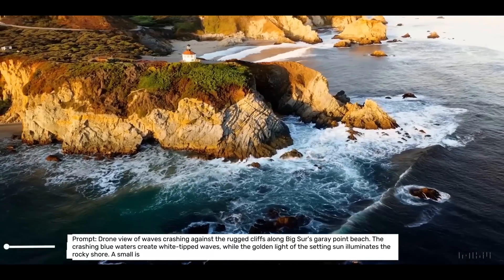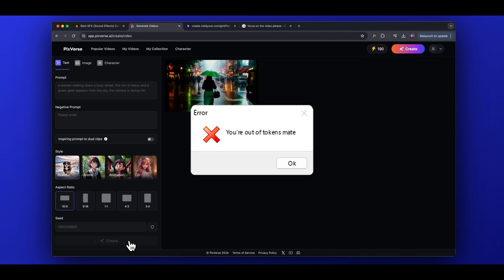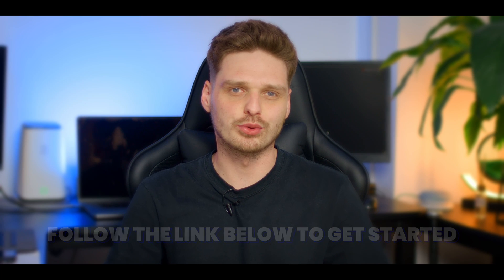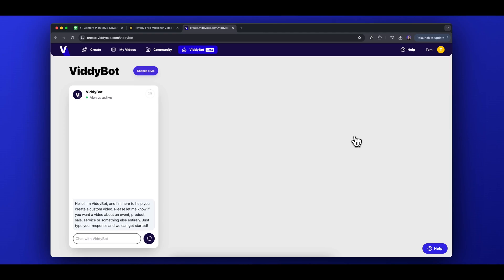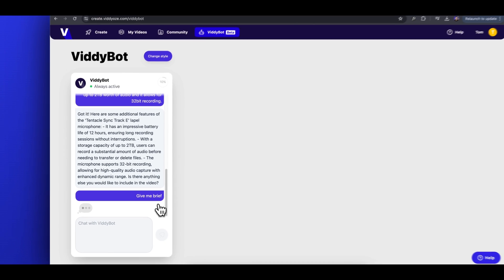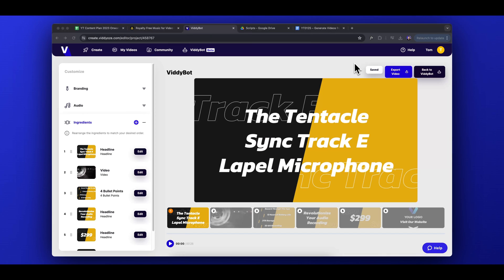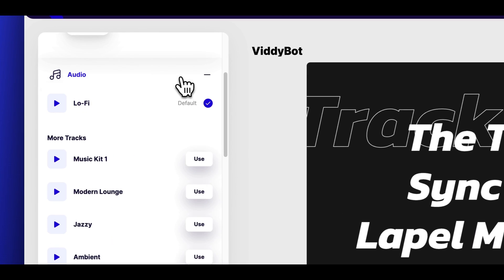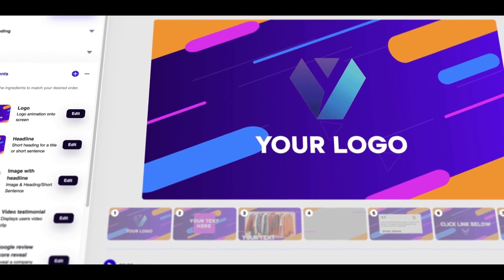Generate Videos from Text for FREE with AI – No Catch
In this video, we explore how to use AI technology to generate videos from text for free, without any hidden catches. Discover the power of text-to-video AI tools that allow you to create engaging visual content effortlessly.

Watch this tutorial to learn how to access this amazing resource and start producing high-quality videos in no time!

🕒 Timestamps:

[00:00] Introduction: The Rise of AI Video Generation
[00:55] ViddyBot: Free, Unlimited AI Video Creation
[02:32] Step-by-Step Guide: Creating Videos with ViddyBot
[08:23] Conclusion: Future of Video Content Creation with ViddyBot